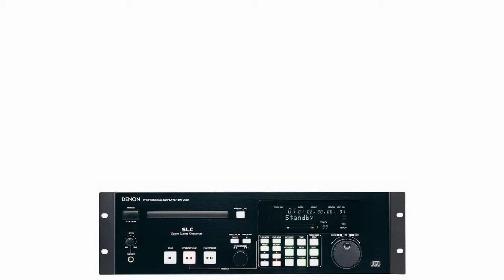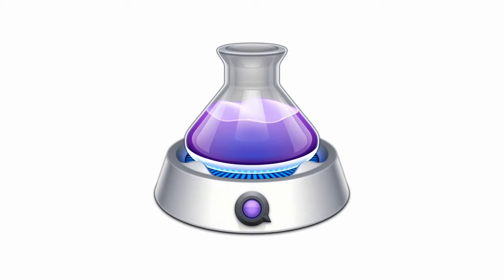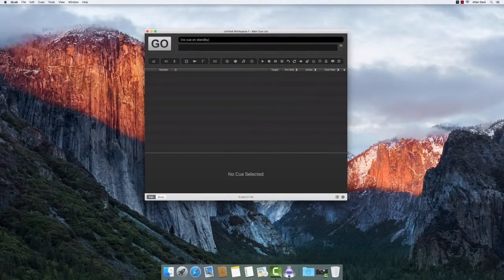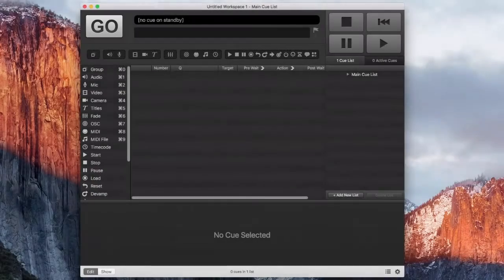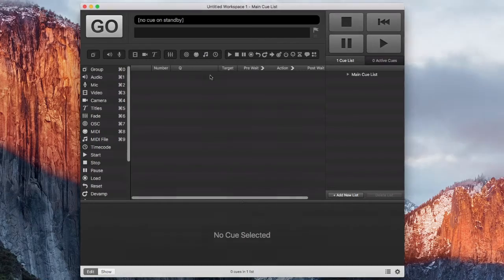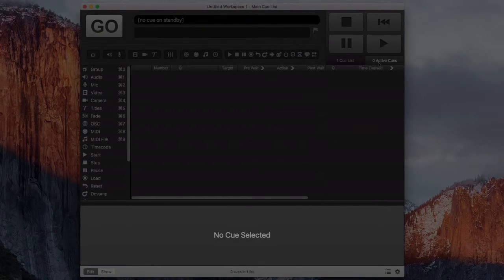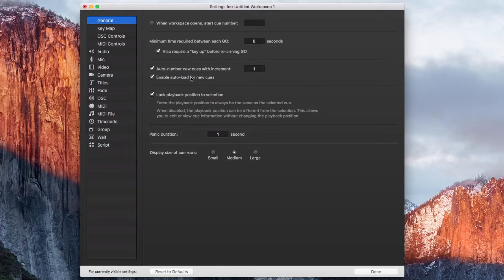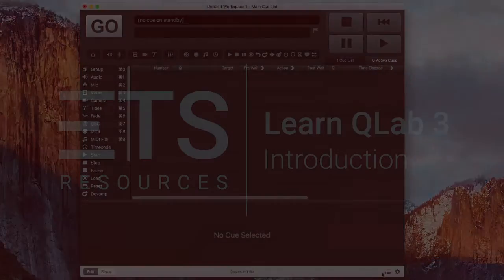Introduction | Learn QLab 3 #1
Welcome to part 1 of our Learn QLab 3 series. In this video, we will go through a quick introduction to QLab 3.